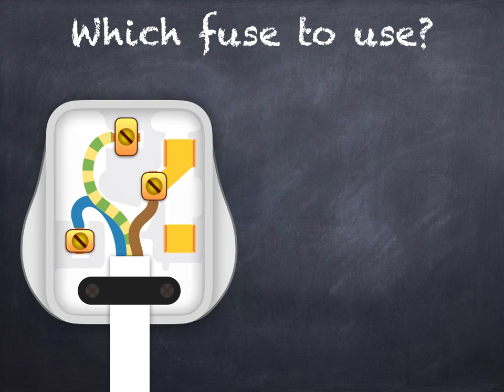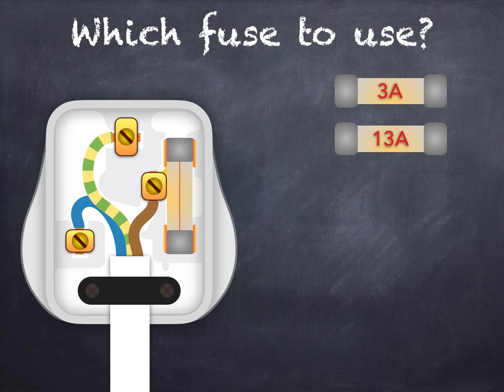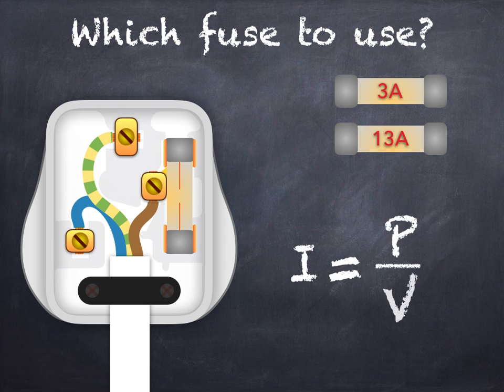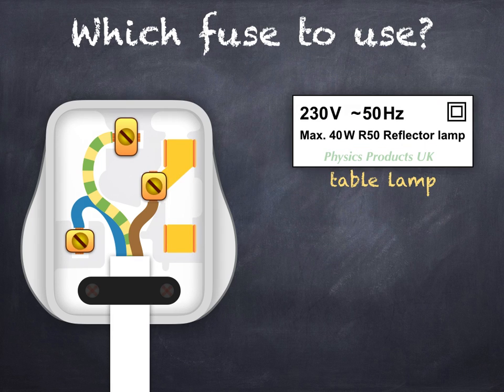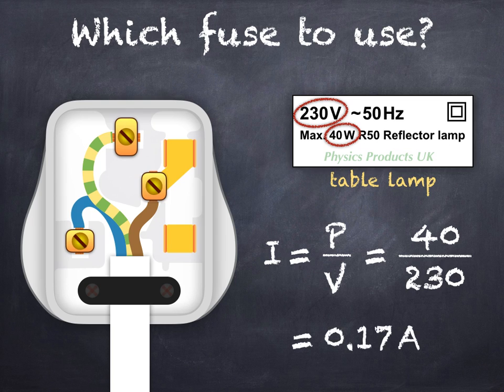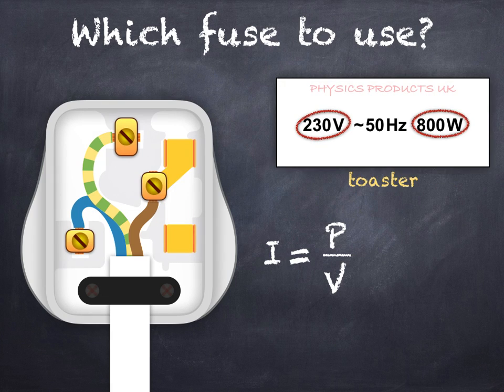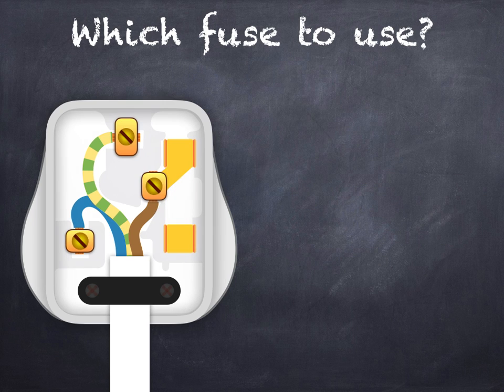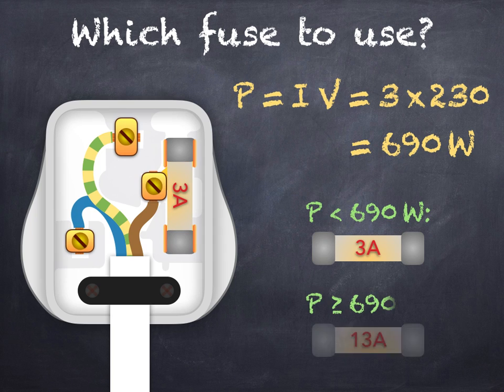Which fuse to use? (National 5 Physics)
National 5 Physics - finding the correct value of fuse to use with an electrical device.